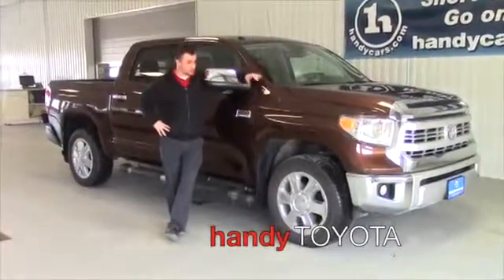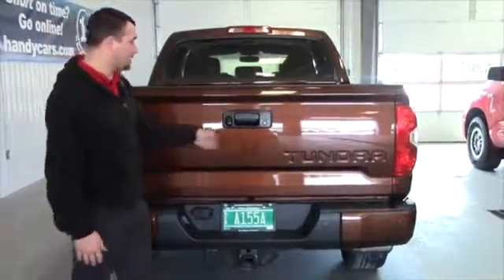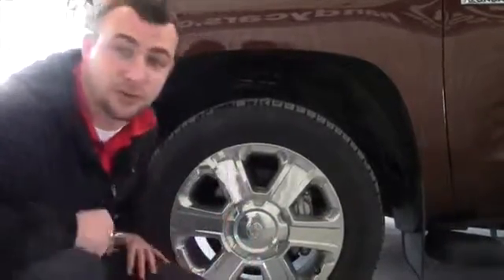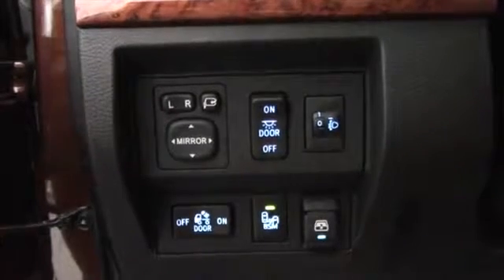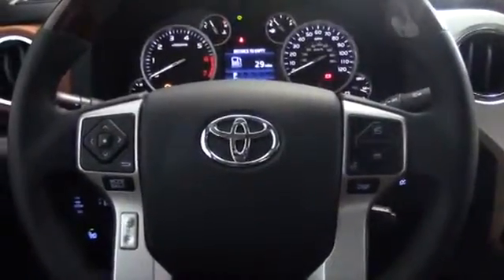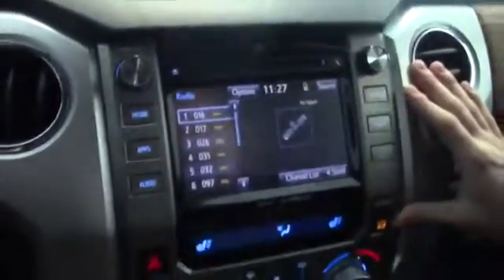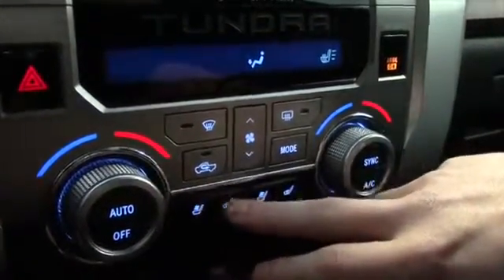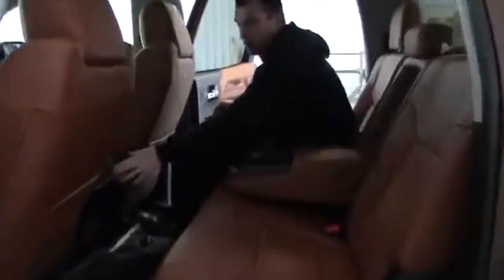2014 Toyota Tundra 1794 Edition for James shown by John Treichler of Handy Toyota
toyota ft-1, toyota, ft-1, irvine cars and coffee, car
Car, Automotive, Automobile (industry), Drive, vehicle, 2015 Toyota Camry, First Drive, 2015, Toyota, Camry, SE, LE
Toyota, FT-1, concept, Supra, 2JZ, Calty Design Research, fast and the furious, FT-HS, successor, Scion, Lexus, mark iv, mark 4